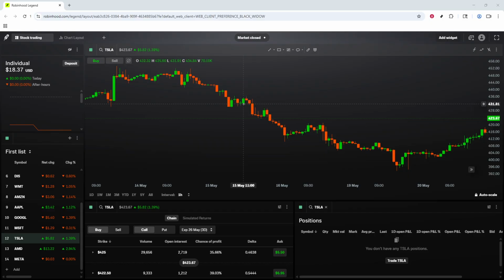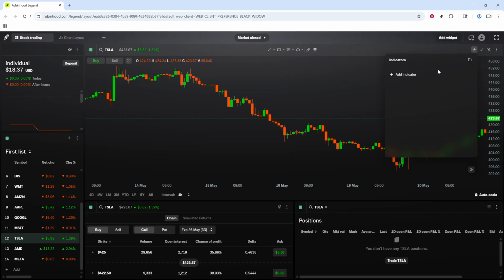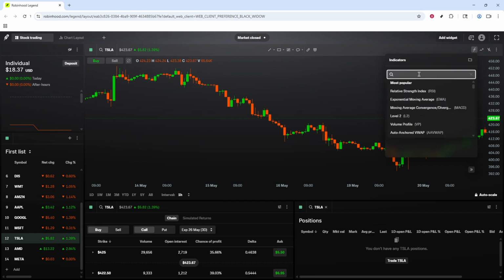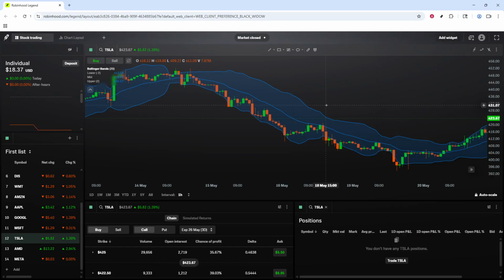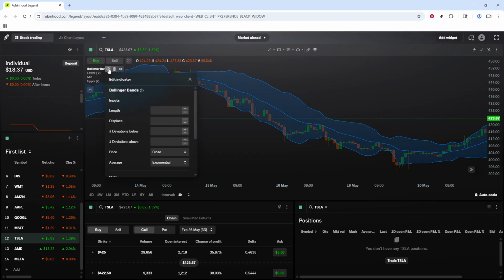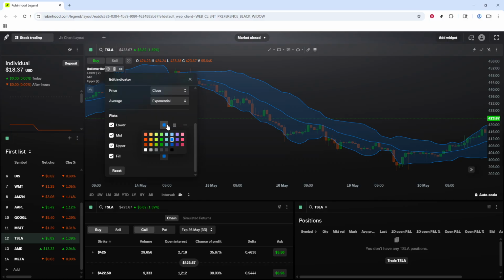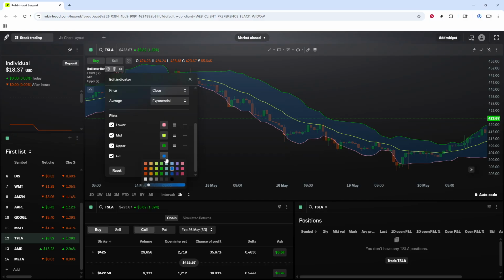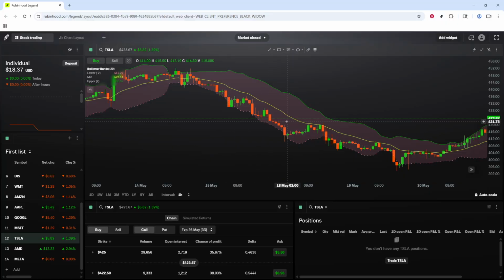How To Add The Bollinger Bands Indicator To Your Trading Chart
Want to add Bollinger Bands to your trading chart? In this tutorial, I’ll show you how to add the Bollinger Bands (BB) indicator in Robinhood Legend so you can include it in your chart analysis. Robinhood describes Bollinger Bands as bands placed around a moving average that can help analyze price levels and volatility.

Video Chapters:
00:00 - Introduction: Add Bollinger Bands in Robinhood Legend
00:09 - Open Robinhood Legend and Access the Chart
00:18 - Locate the Indicators Tool
00:26 - Open the Indicators Panel
00:35 - Search for Bollinger Bands
00:43 - Add Bollinger Bands to the Chart
00:54 - Display Bollinger Bands on the Chart
01:04 - Open Bollinger Bands Settings
01:12 - Customize Bollinger Bands
01:20 - Apply Indicator Settings in Real Time
01:27 - Fine-Tune Bollinger Bands